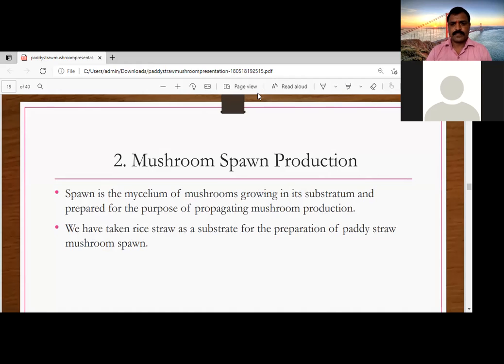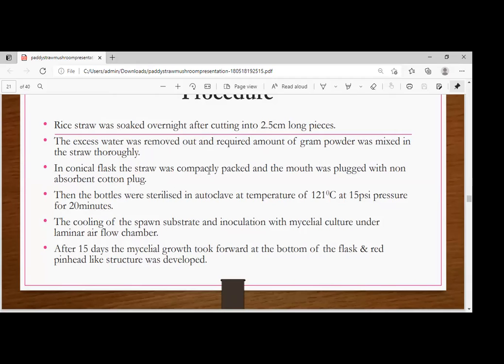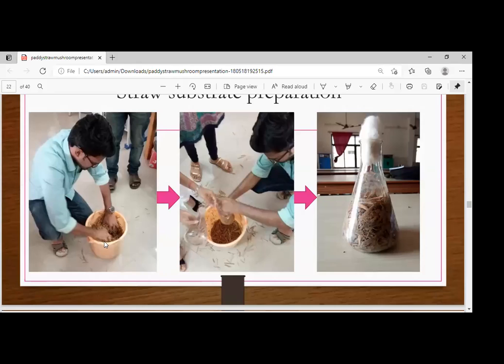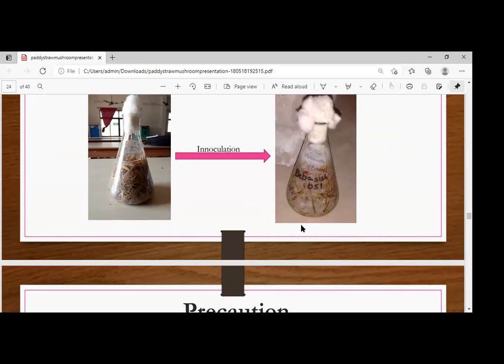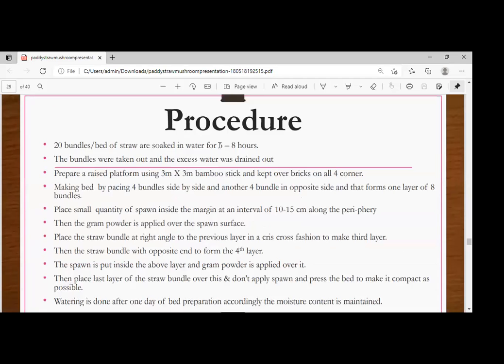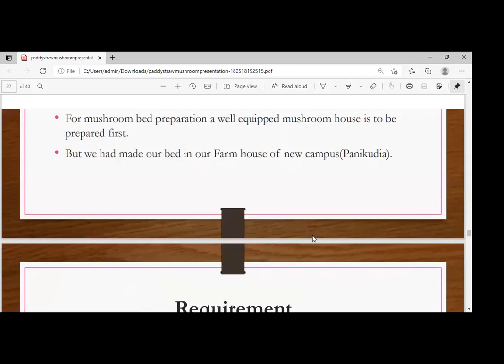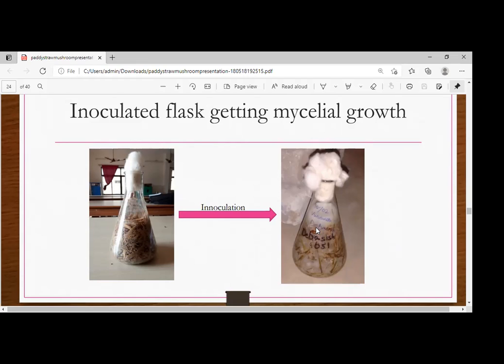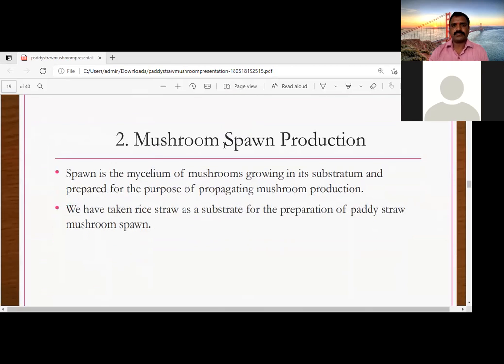unit 3 day 1 class BY DR A RJANI ASST PROFESSOR, DEPT OF BOTANY, RBVRR HYD